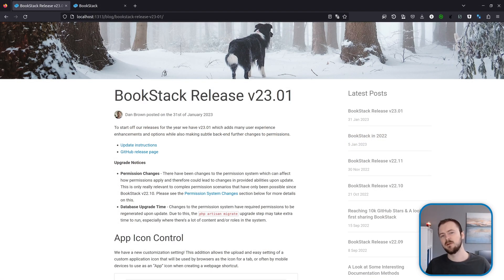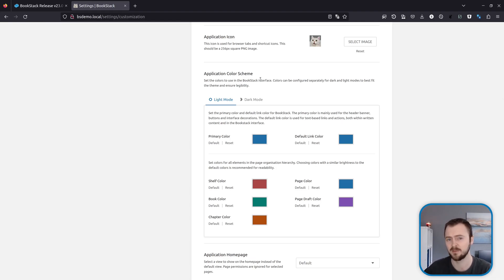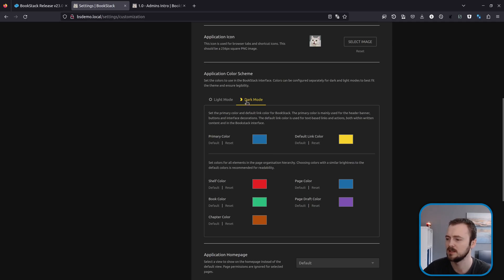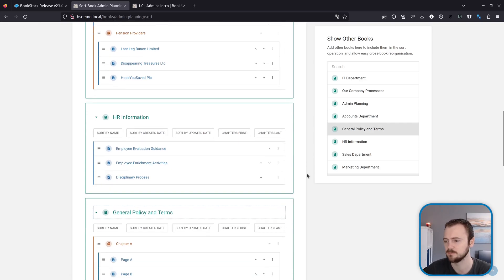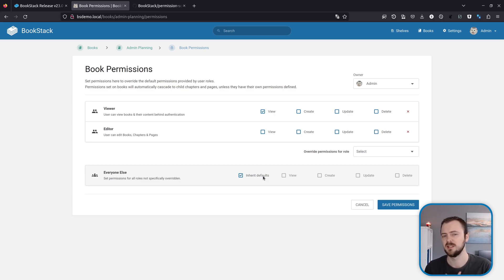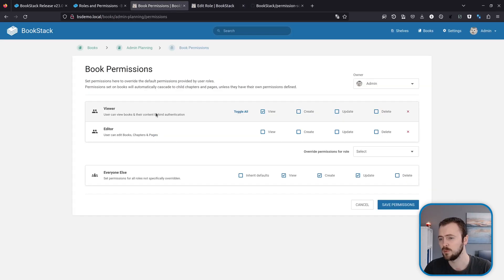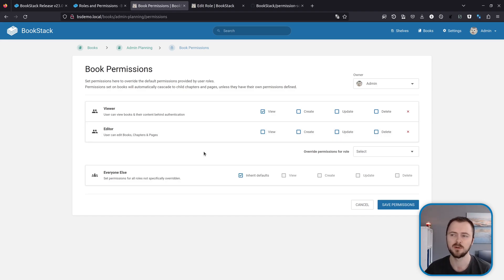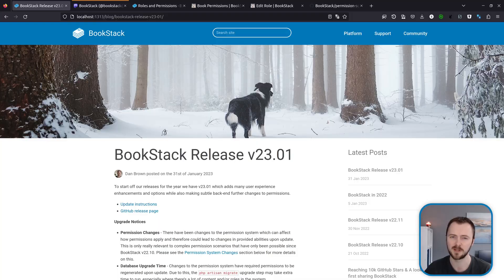BookStack January 2023 Release Overview | v23.01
To start off our releases for the year we have v23.01 which adds many user experience enhancements and options while also making subtle back-end further changes to permissions.
In this video I take you through the biggest additions and changes in this release.

0:00 Intro & upgrade notices
0:53 Application icon setting
1:51 Dark mode color settings
3:03 Link color setting
4:07 Book sorting improvements
5:55 Added code languages
6:16 OIDC auth ID option
7:10 Translation updates
7:22 Permission changes
12:30 Next steps
13:13 Mastodon & Outro